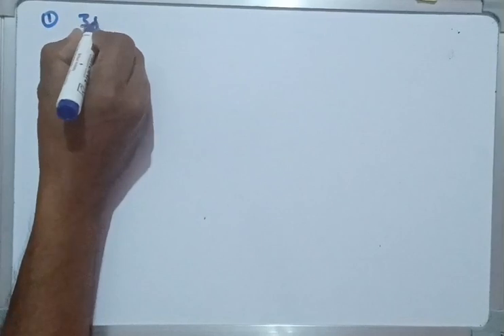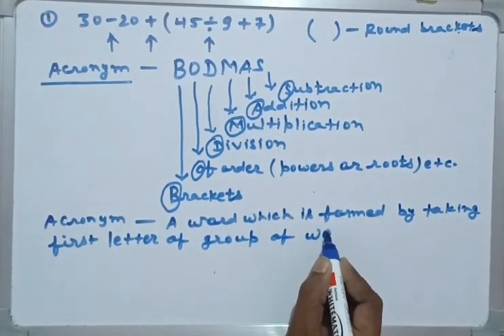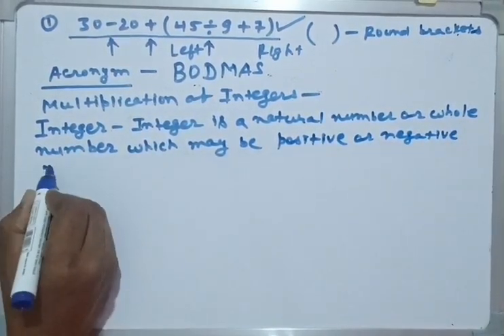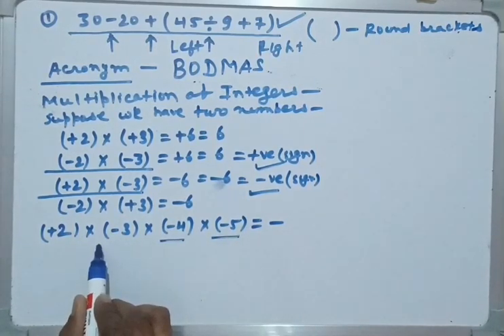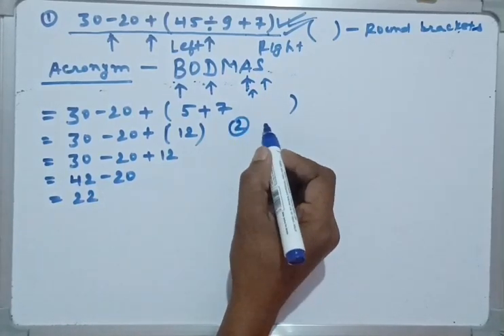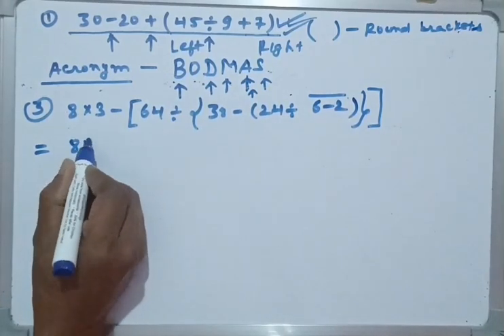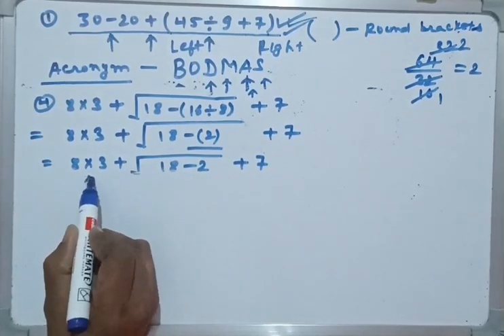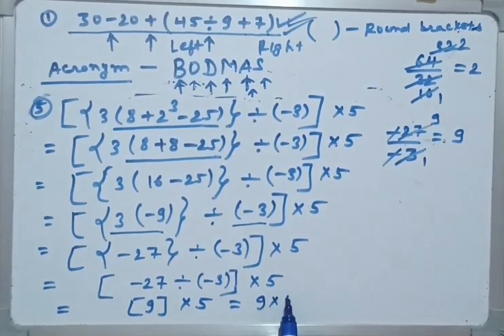BODMAS Rule Class 6, 7 Foundation JEE Maths, Integers for Class 7 in English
BODMAS RULE and Integers concept for solving of  mathematical problems with examples in math for class V, VI, VII. BODMAS is an acronym i.e. Bar, Brackets ( Round ( ), Curly { }, Square [ ] ), of order (powers or roots), Division, Multiplication, Addition and Subtraction
Integers are natural numbers like 1, 2, 3, 4. etc. (positive Integers) and -1, - 2, - 3, - 4, - 5. etc. (Negative Integers).. (-1) x (-1) = 1, (+1) x (+1) = 1, (-1) x (+1) = - 1, (+1) x (-1) = -1
Fraction in Math for class III, IV, V, VI (Part -1)